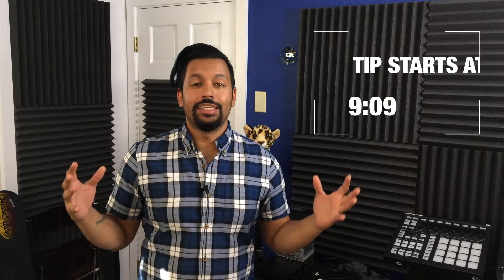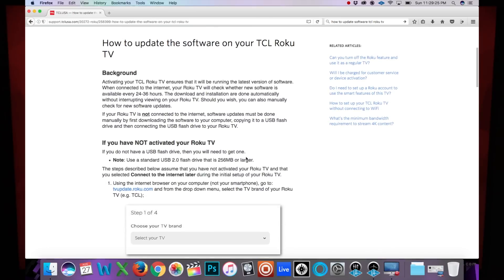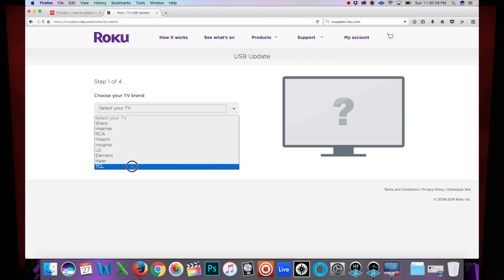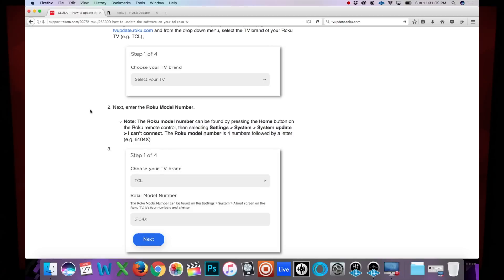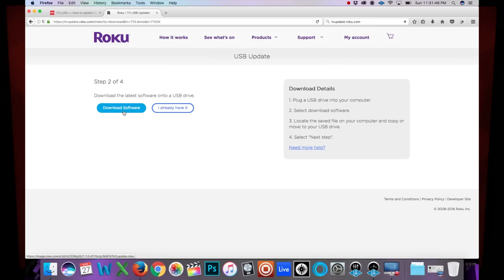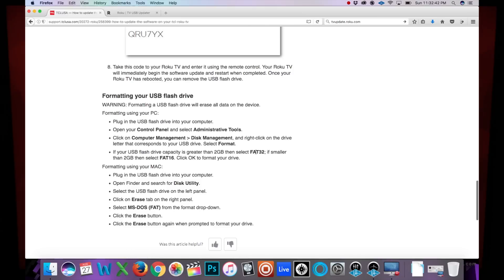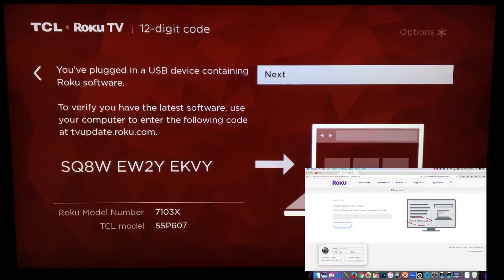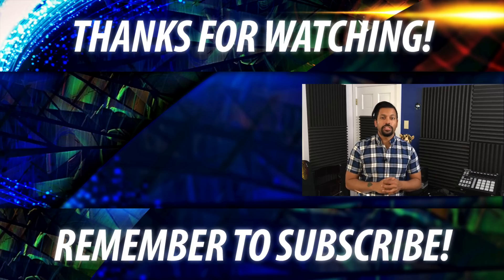TCL 55P607 Firmware Update adds FALD to Game Mode on Roku TV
New TCL 55P607 Firmware Update adds Full Array with Local Dimming to Game Mode!  This new TCL update is huge!  Now we can use this update as an awesome work around.  Watch the video to see the super secret tip!

7-Channel AVRs
9-Channel AVRs
4K HDMI Cables

My Home Theater System:
LG OLED65E6P
Denon AVR-X6300H
Oppo UDP-203
Klipsch RP-280F
Klipsch RP-450C
Klipsch RP-150M
Klipsch RP-140SA
Klipsch R-112SW
SecurOMax HDMI Cables (3ft, 6ft, & 10ft)
SVS Soundpath Ultra Speaker Cable
SVS Soundpath Audio Interconnect
Auralex SubdudeHT

Equipment used to film and edit:
iPhone 7+
iPad Pro

About this video:  Channa D, Techno Dad, walks you through the steps to update your Roku 4K TV.  This TCL firmware update adds Full Array w/ Local Dimming (FALD) to Game Mode.  This is very big news!  You need this new TCL firmware update if you own a 55P607, or a 55P605.  This update will work for both TV models.  The TCL 55P605 and 55P607 are identical in terms of picture quality, settings, and overall performance.